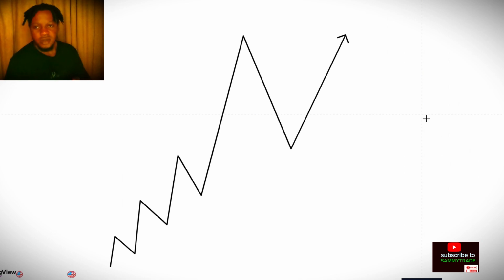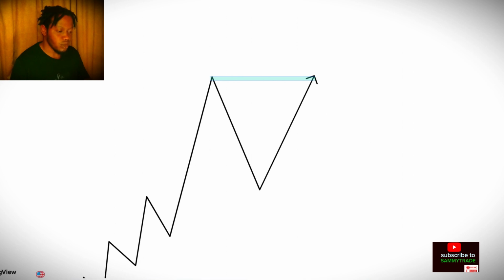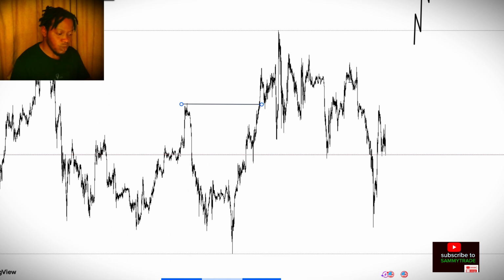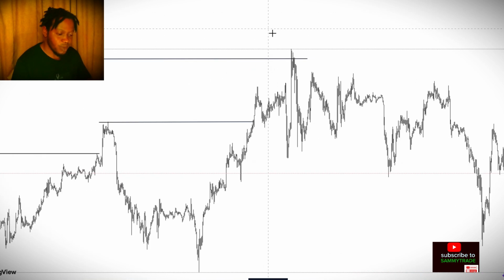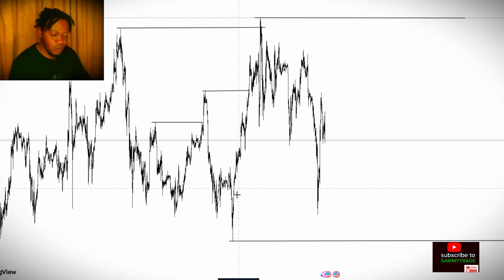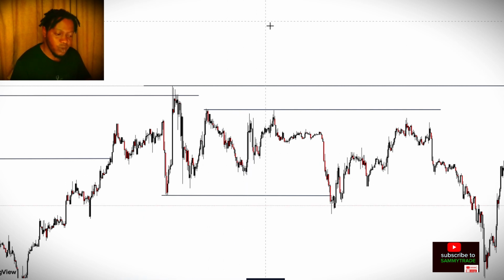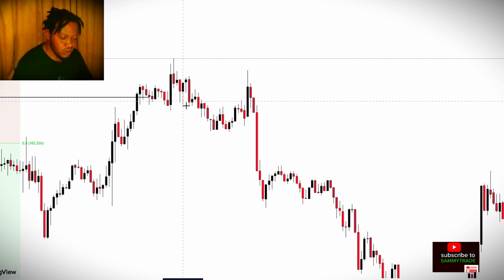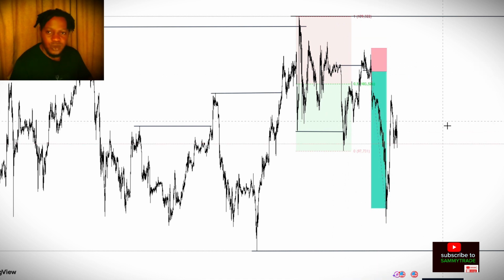NEVER IMPOSE YOUR THOUGHTS INTO THE MARKET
IN THIS ONE VIDEO you will learn how to react to the market and not to your emotions, and if you can do this you will not impose your thoughts into the market.
 And this video will teach you what to look out for before you enter for any trading opportunity